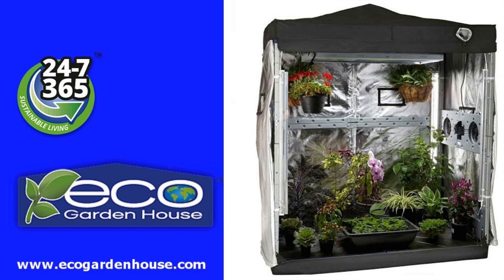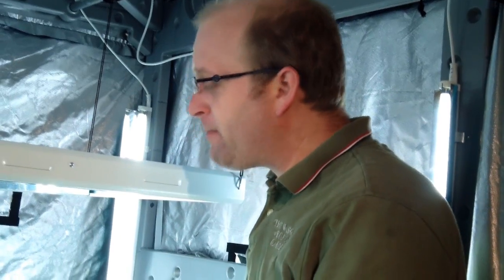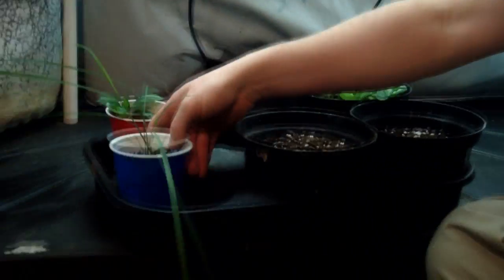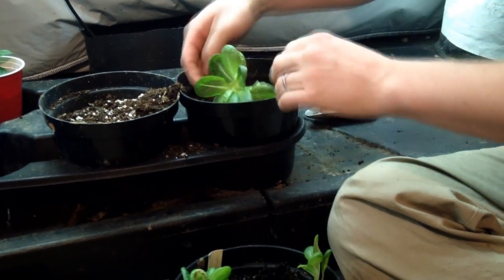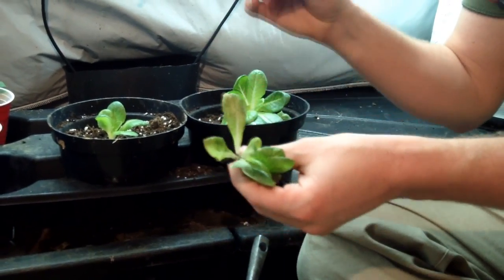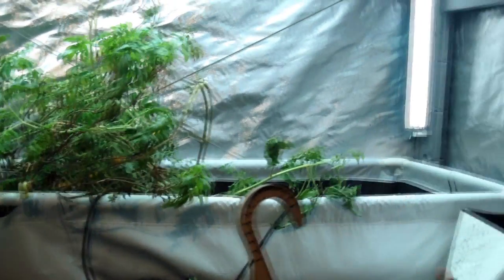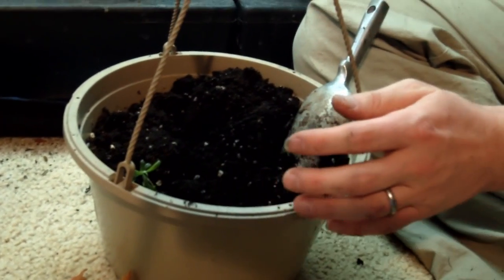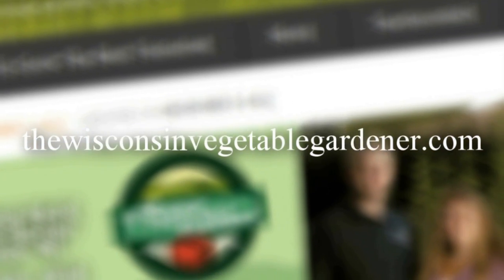Transplanting in the Eco Garden House Grow Indoors 247365 The WI Vegetable Gardener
Joey show how to make more roots on your tomato even when it is still attached to the plant and transplanting lettuce and rosemary

Where you can buy the Eco Garden House.

Episode #2 Planting Tomatoes & Basil In The Eco Garden House Grow Indoors 24-7-365 The WI Vegetable Gardener

Episode #3 Planting Peppers, Beans & Radishes The Eco Garden House Grow Indoors 247365 The WI Veggie Gardener

Episode #4 Planting Cukes lettuce & too much water The Eco Garden House Grow Indoors 247365 The WI Veg Gardener

Episode #5 Is it really working The Eco Garden House Grow Indoors 247365 The Wisconsin Vegetable Gardener

Episode #6 How to  fix a bug probelm  Eco Garden House Grow Indoors 247365 The Wisconsin Vegetable Gardener

What is the Eco Garden House? It is the best all in 1 indoor growing unit you can buy. In this the 1st in a series of video on growing indoors with the Eco garden house Joey give a tour and talks about the great features the Eco Garden House has to offer to make growing indoor so easy. ecogardenhouse.com

The Eco Garden House™ is a fully self-contained indoor gardening system that simulates natural conditions and comes with everything you need to grow vitamin rich fruits, vegetables, herbs, flowers and plants right in your own home.